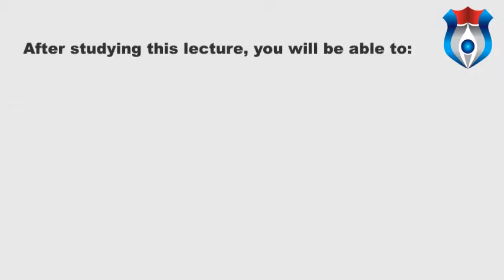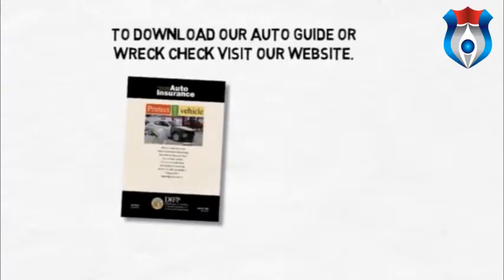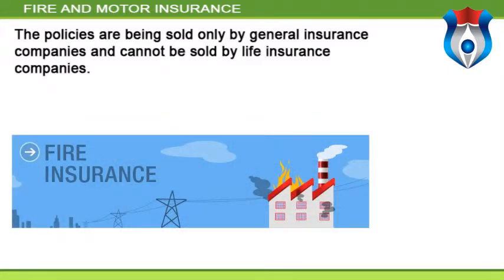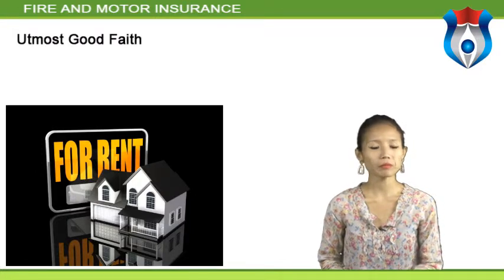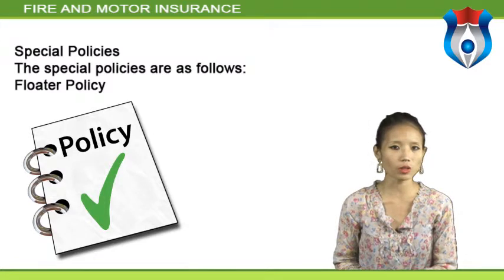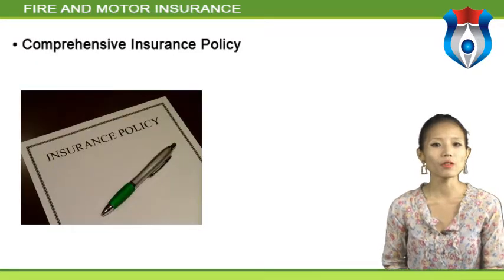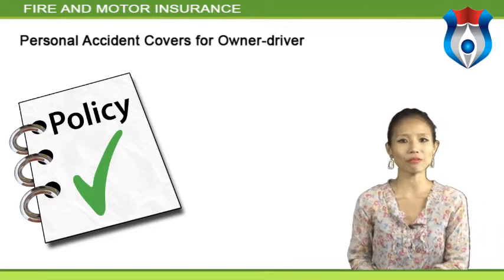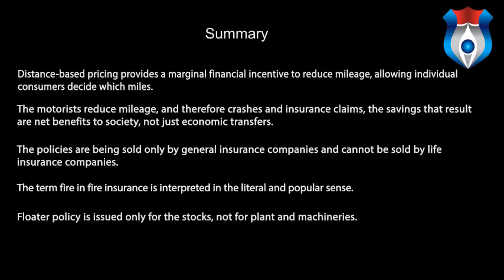Fire and Motor Insurance N